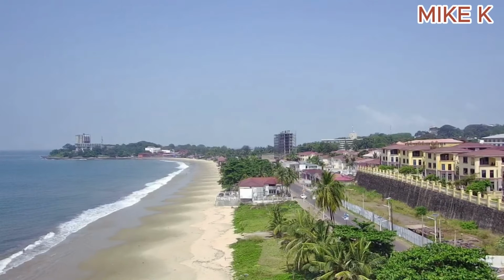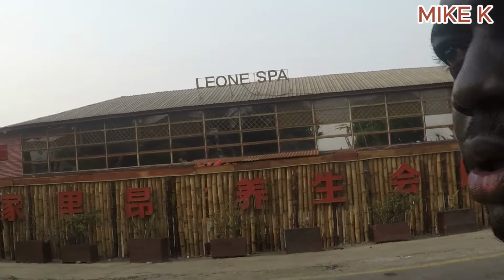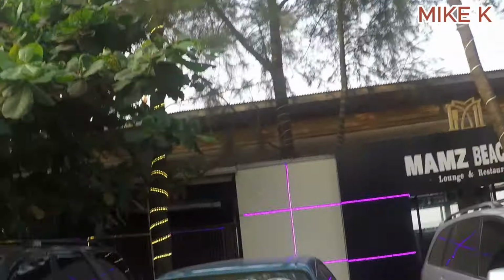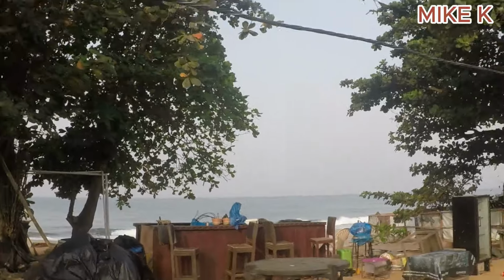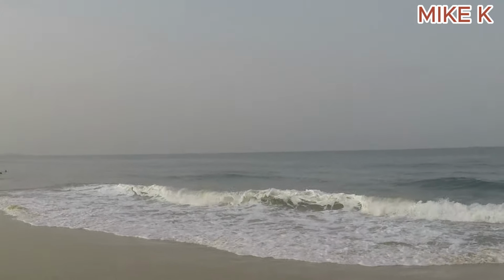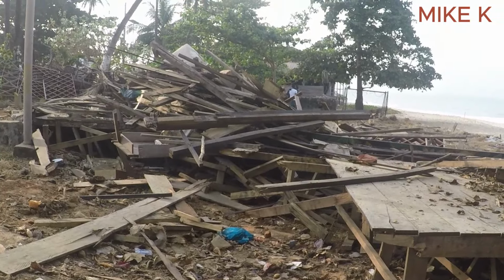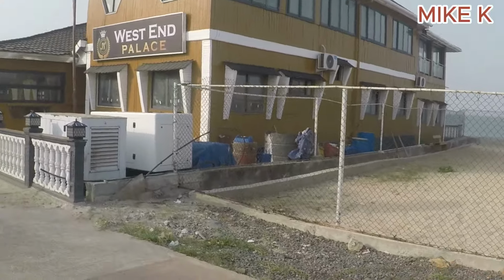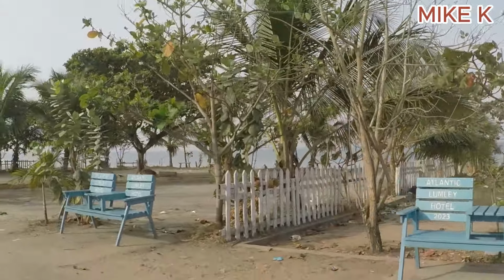SIERRA LEONE! WHY ARE THEY DEMOLISHING SOME BEACH BARS AND RESTAURANTS AT THE ABERDEEN/ LUMLEY BEACH